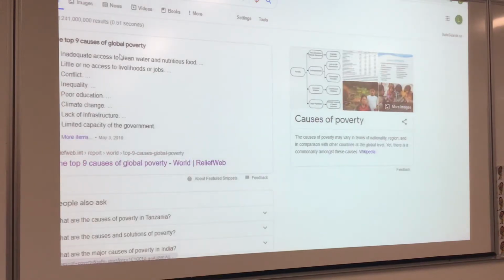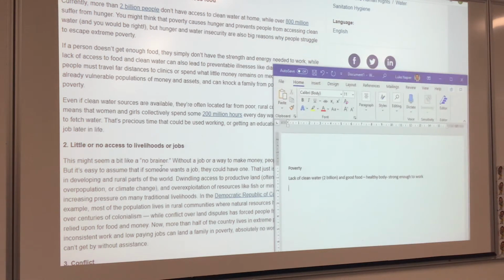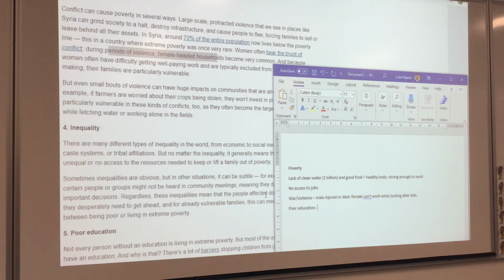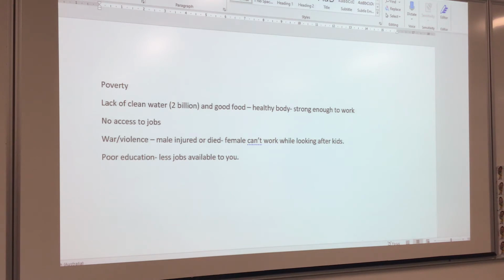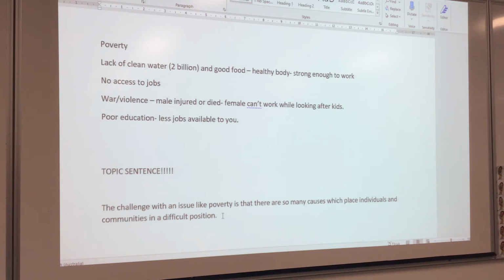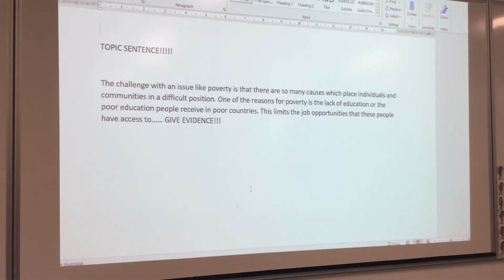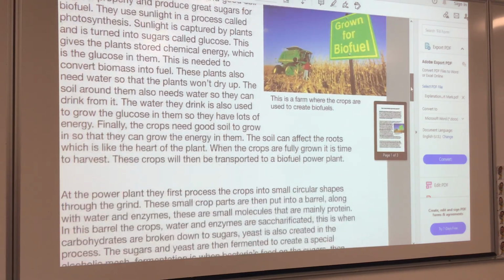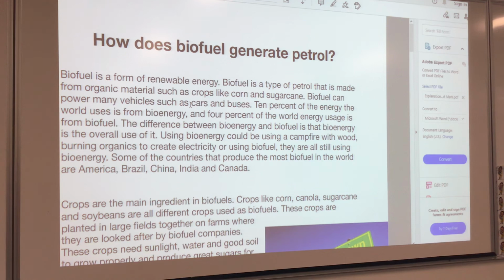Writing an Explanation report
How to write an explanation report